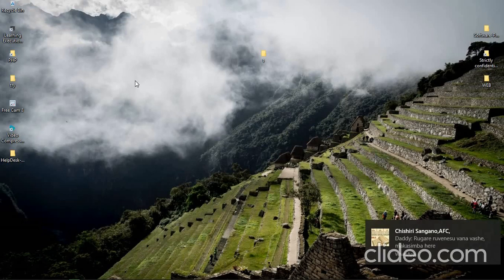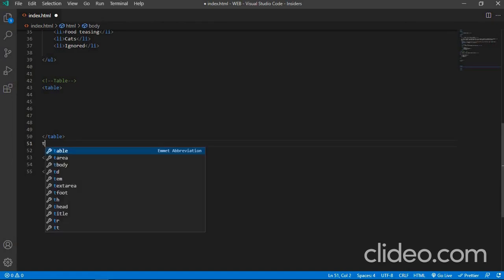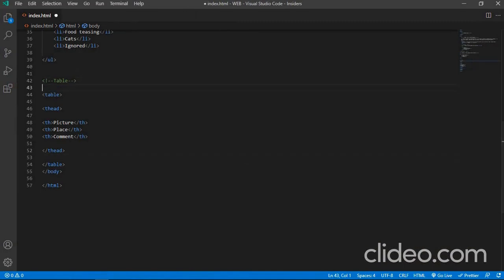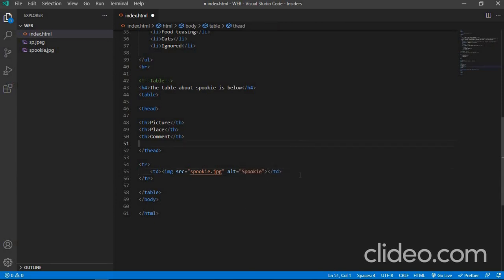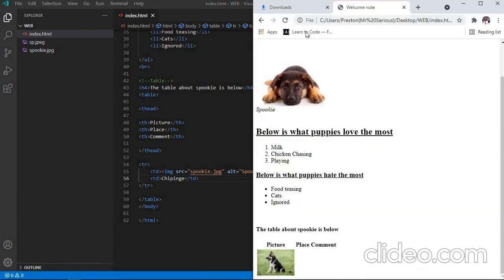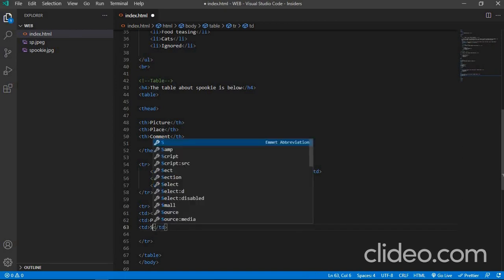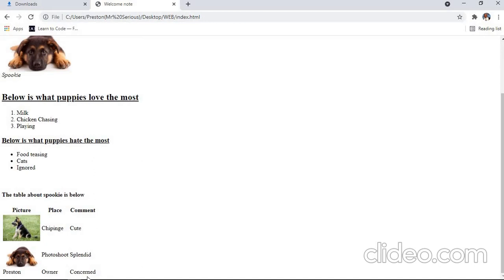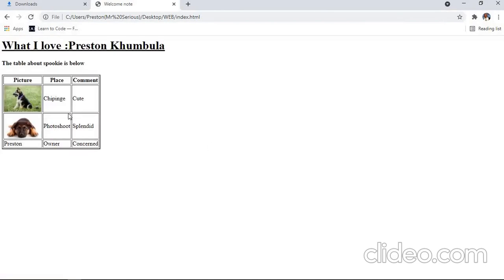Web developmet for beginers (series 4)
click the link for more